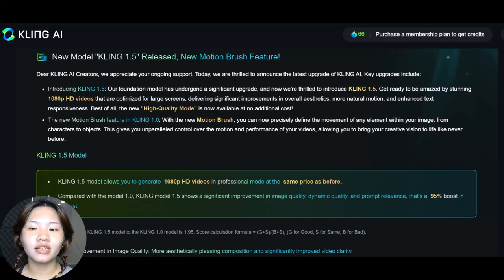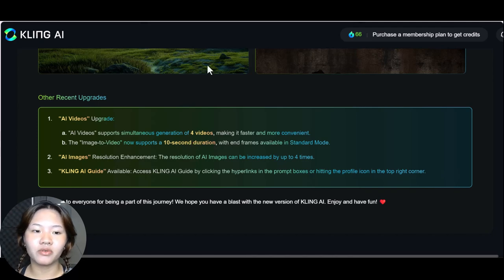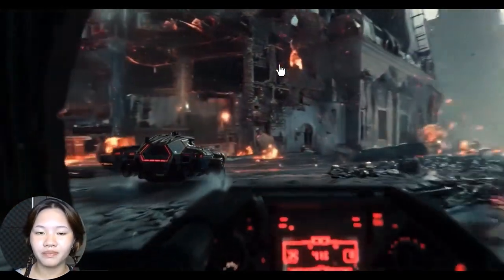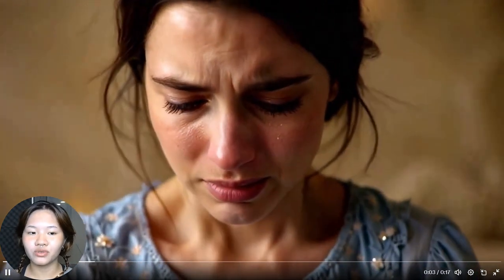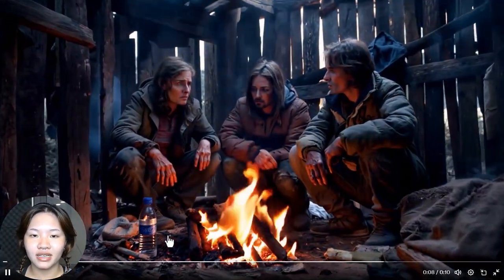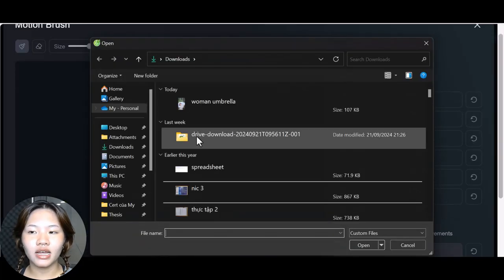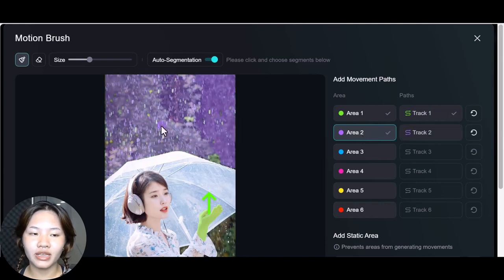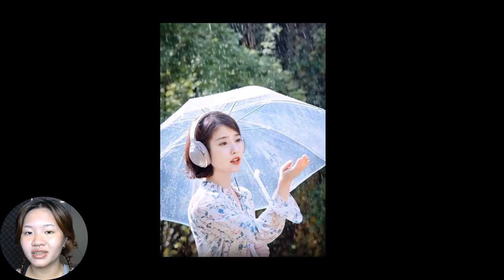AI Video Generation just Got WILD with Kling AI New Model | Kling 1.5 | How to Use New Motion Brush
AI Video just Got WILD with Kling AI New Model | Kling 1.5 | How to Use New Motion Brush Feature